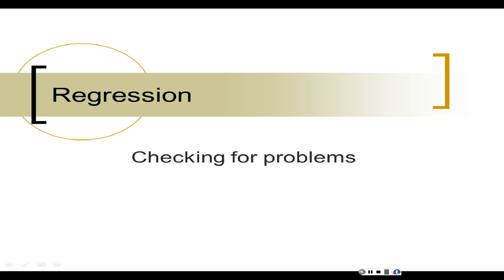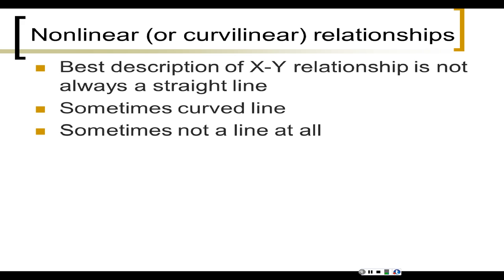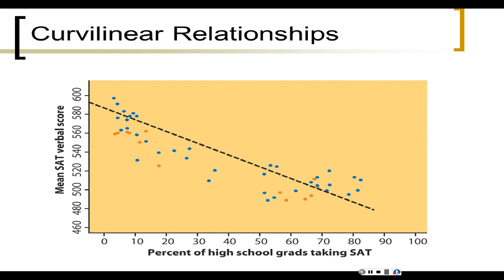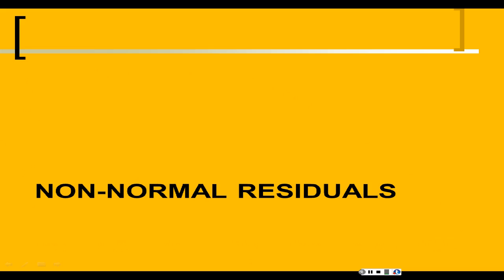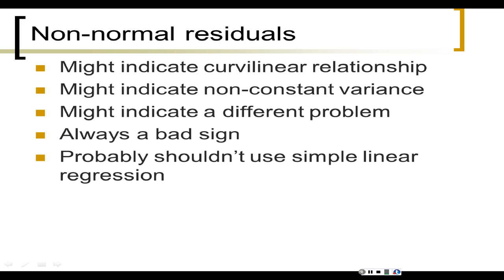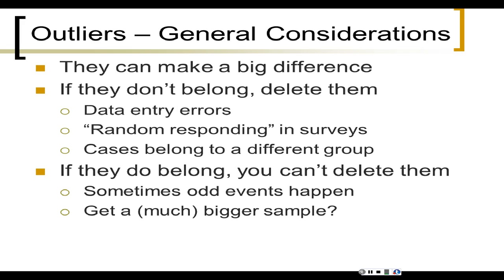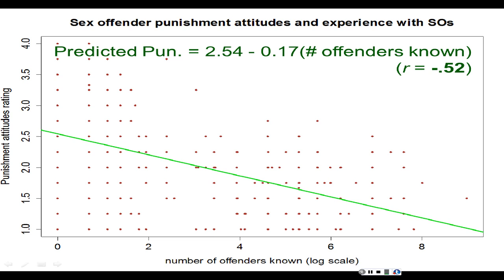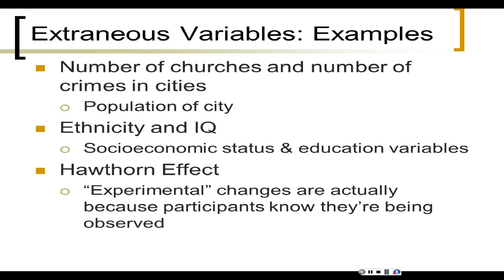OpenIntro 2e - Chapter 7 - Part 7 - Problems and Diagnostics in regression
Regression problems and diagnostics.